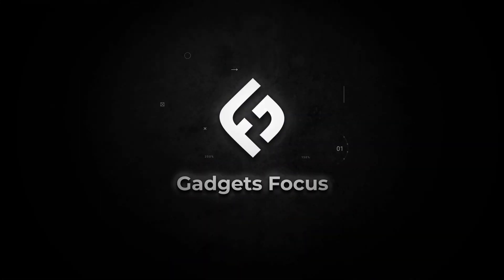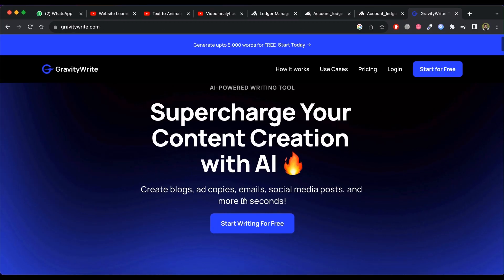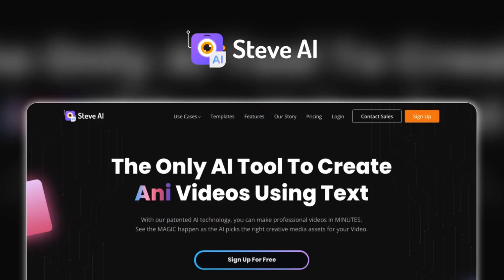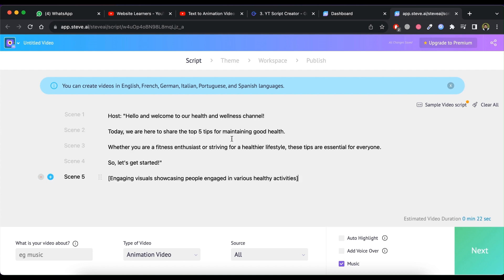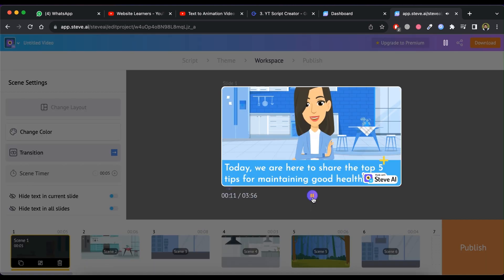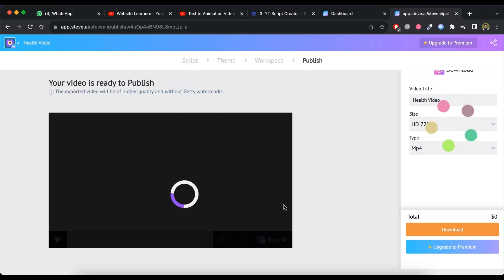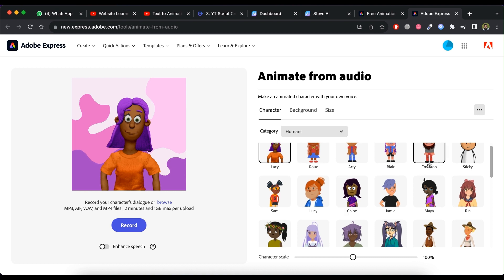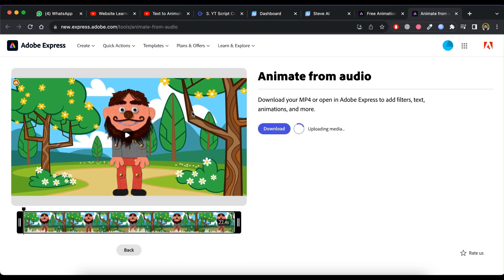Text to Animation Video using Top AI Tools for FREE | 2023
In this video, we'll show you how to transform text into stunning animations using the top AI tools available for FREE in 2023. Whether you're a content creator, marketer, or just curious about the power of AI, you're in for an exciting ride.

🔥 In this tutorial, we'll guide you through the entire process, from selecting the best AI tools to achieving professional-quality animations effortlessly.

Stay up-to-date with the latest trends and techniques in animation with our 2023 guide. Don't miss out on this opportunity to enhance your content and engage your viewers like never before.